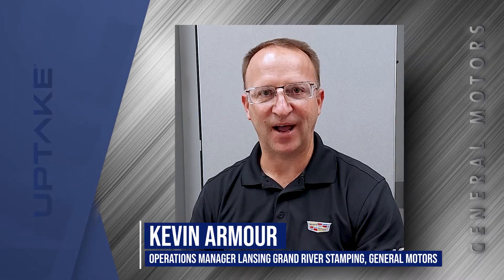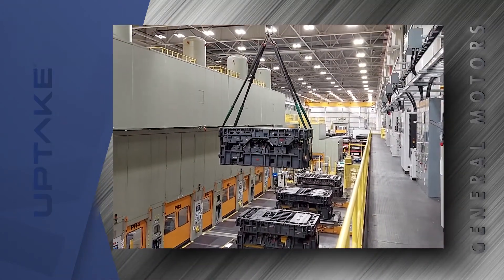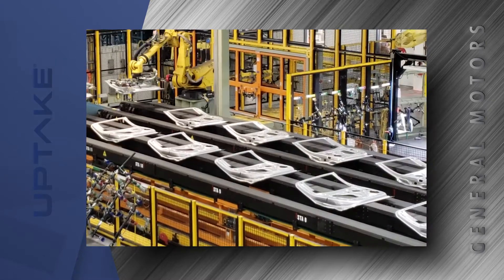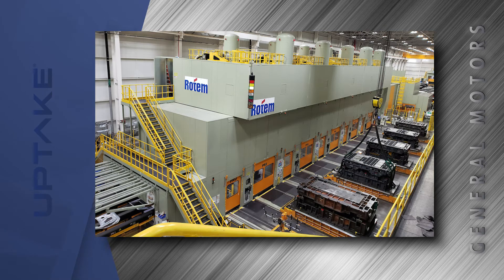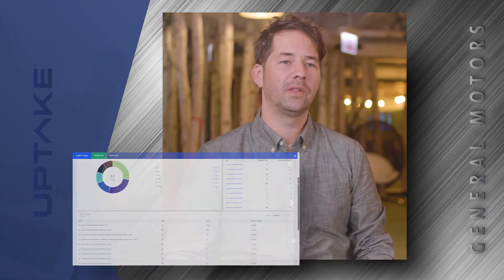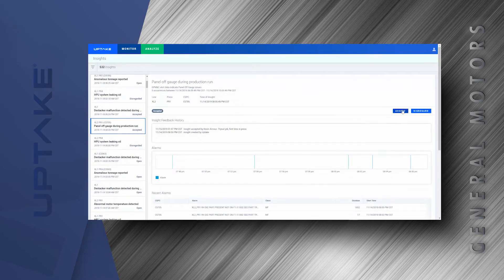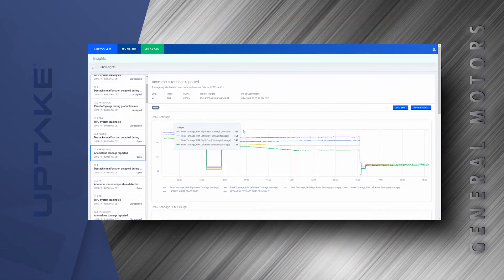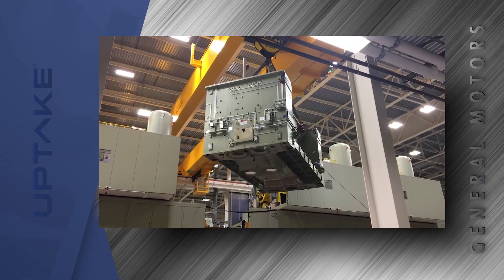Uptake: GM Case Study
Transforming Automotive Stamping with Industrial AI